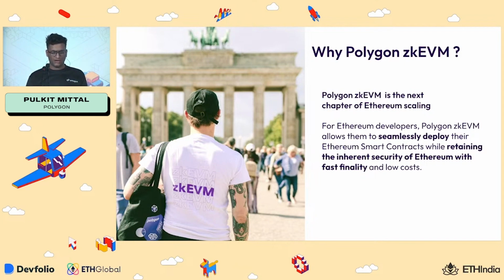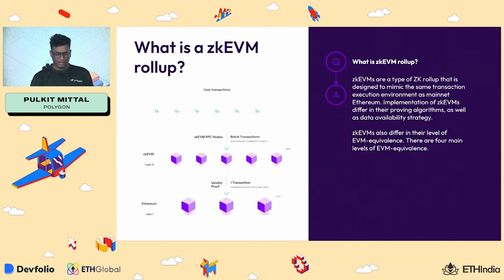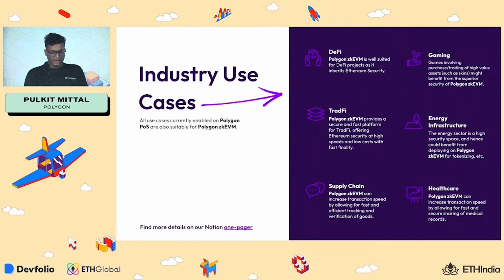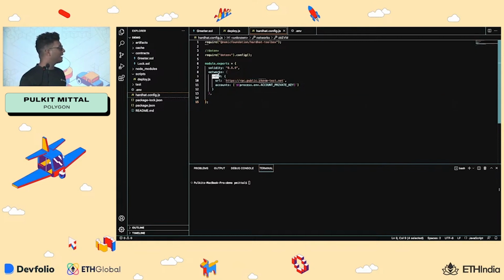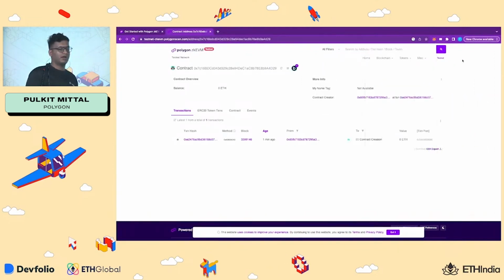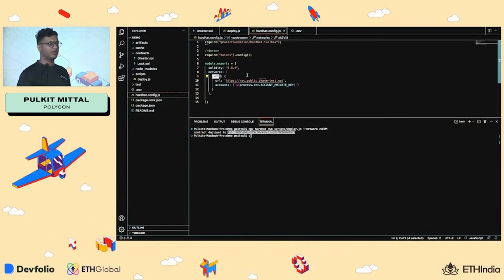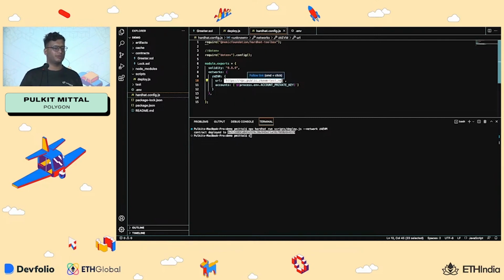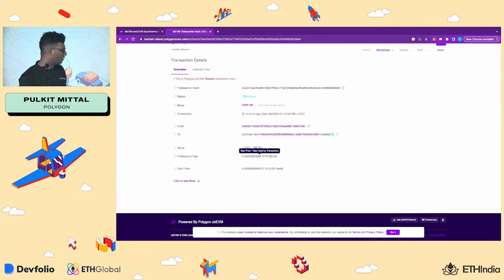Polygon 🛠 Getting Started with the Polygon zkEVM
Join us for a workshop titled, " Getting Started with the Polygon zkEVM".